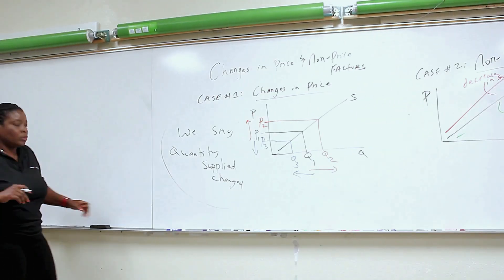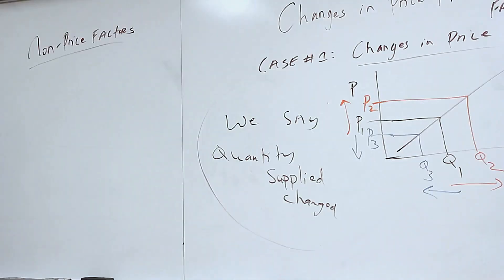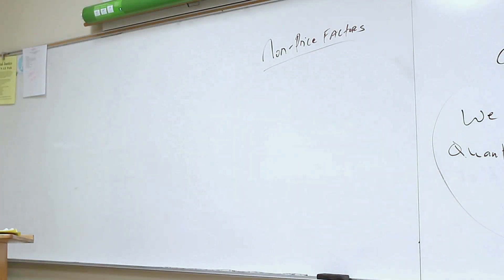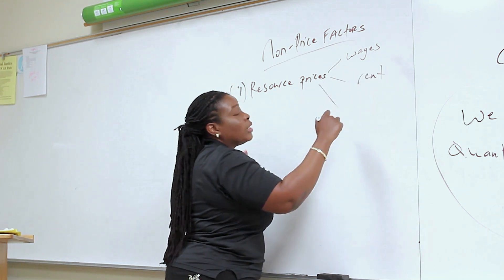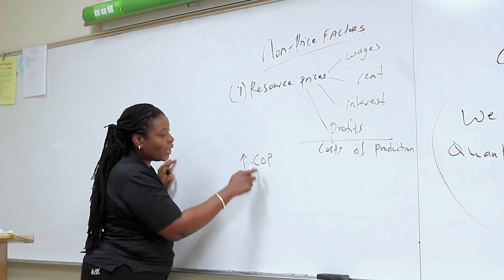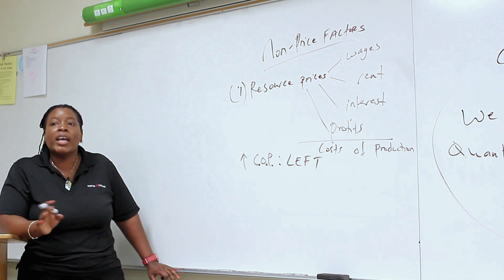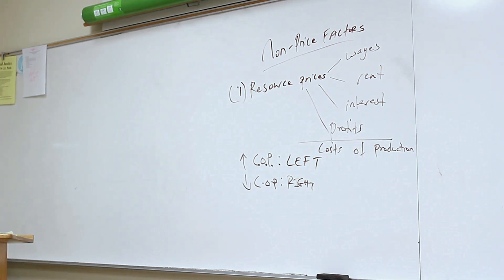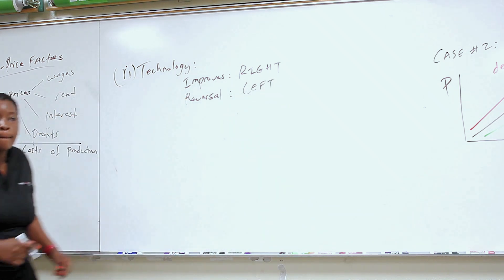Determinants of Supply (Part 4, 2023)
Welcome back to The BlackBored Economist. In this video, we'll be wrapping up our discussion on supply and how it responds to changes in price and non-price factors.
In part four, we'll focus on more variables that shift the supply curve. Let's get started!